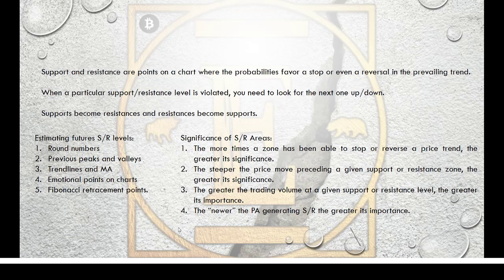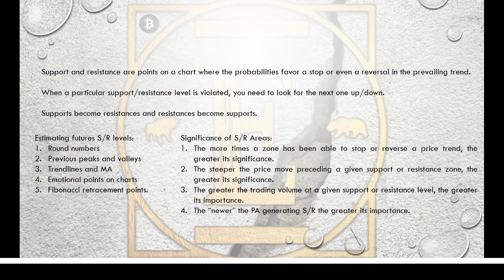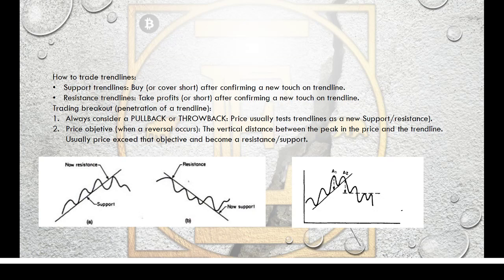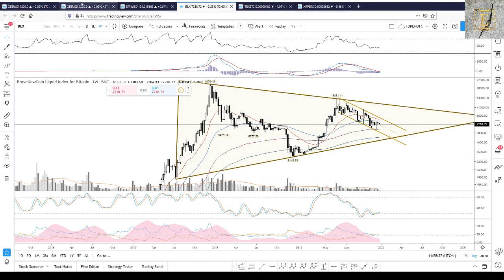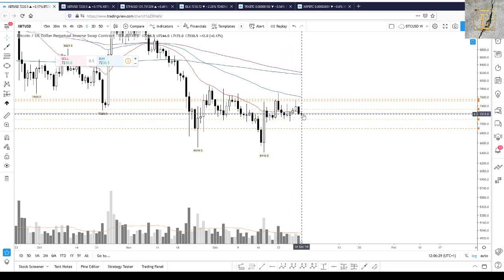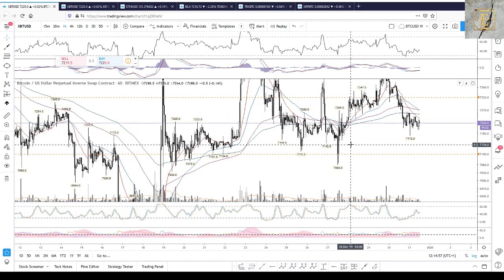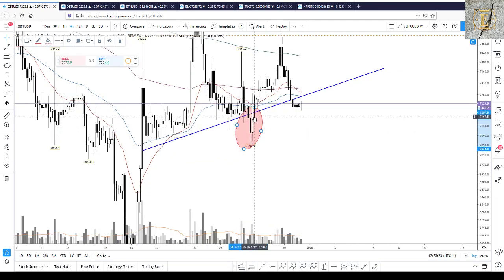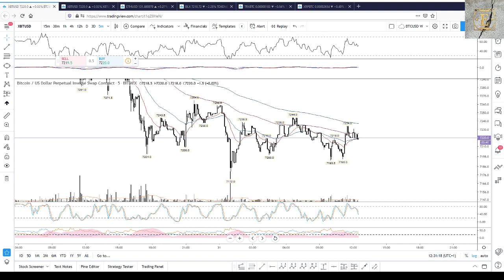S/R and Trendlines + Live BTCUSD analysis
Review basics about support/resistance and trendlines. Then i will make some BTCUSD analysis multiframe.